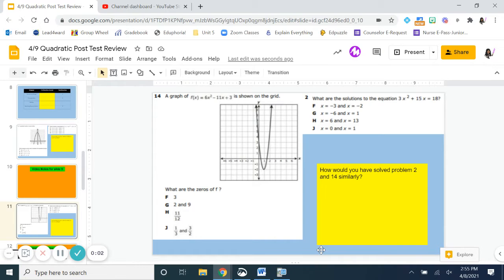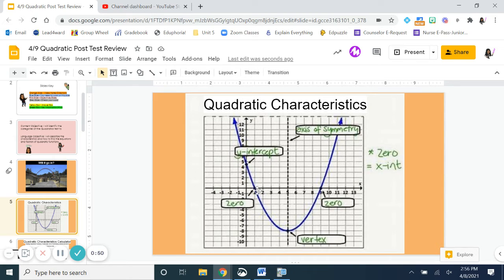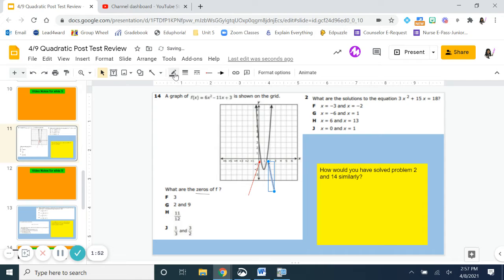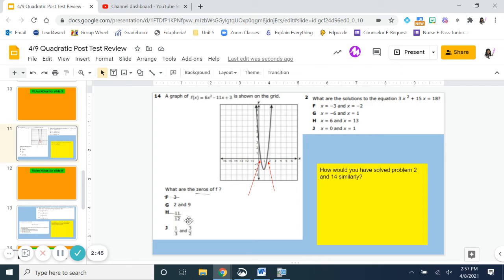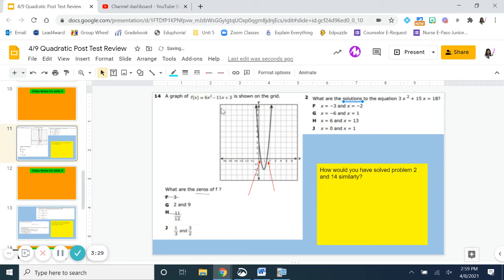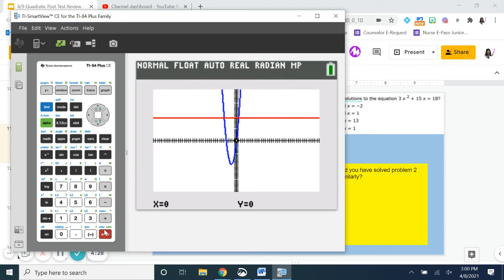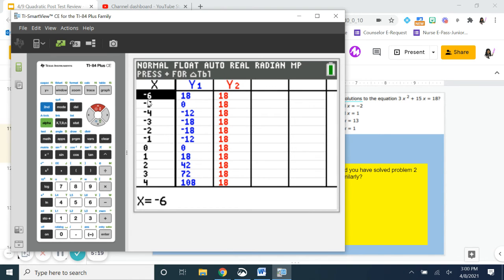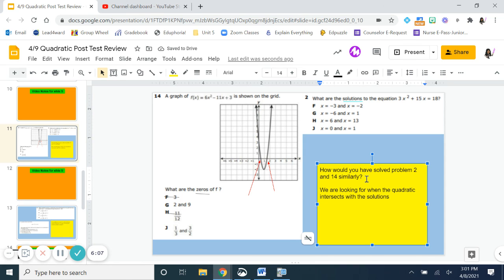Quadratics UA #14 and 2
Watch this video to review how you could've done these two problems, and how they are similar to each other even though they look different.